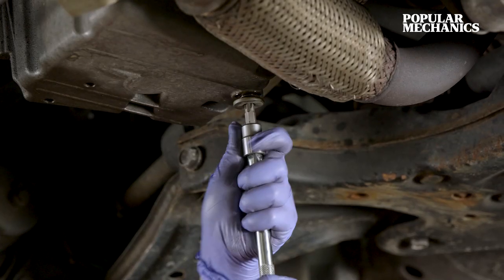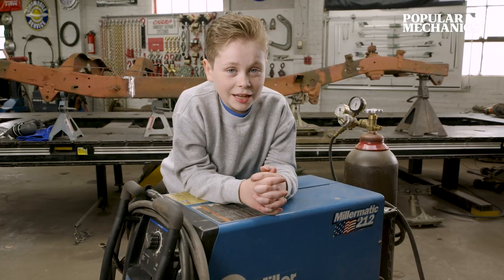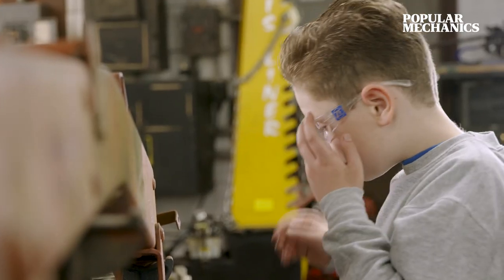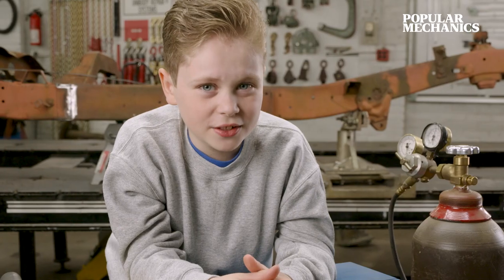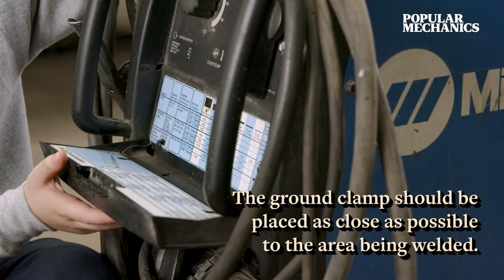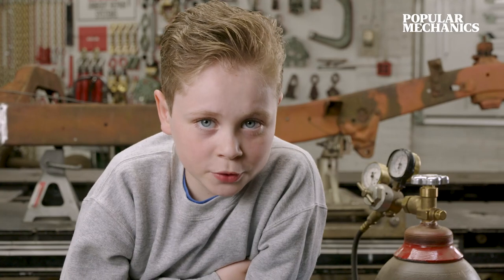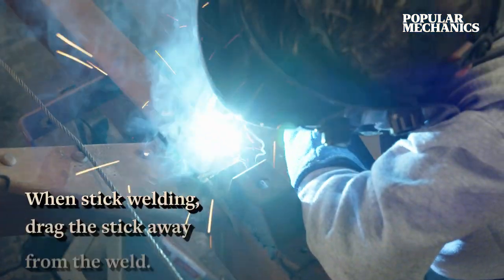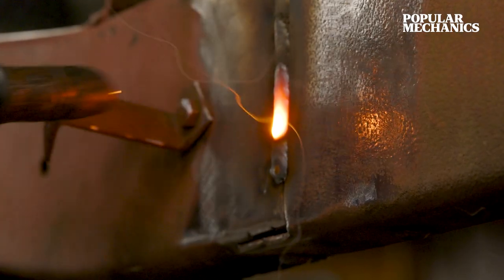Welding 101 | Giuseppe's Garage | Popular Mechanics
Welcome to Giuseppe’s Garage, a limited Pop Mech video series, in which nine-year-old auto expert, Giuseppe, shows us some car maintenance basics and provide DIY tips—all from his family’s shop in Pennsylvania. In this episode, Giuseppe shows off his welding chops. Want to learn to change your oil or buff out scratches in your new paint job?

Children should always be supervised by an adult or professional when handling any tools and/or machinery.